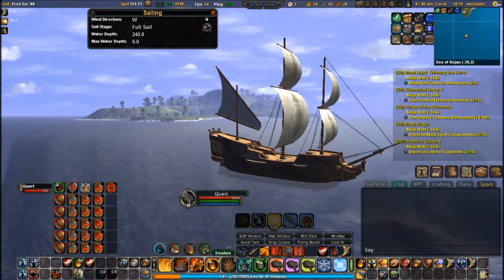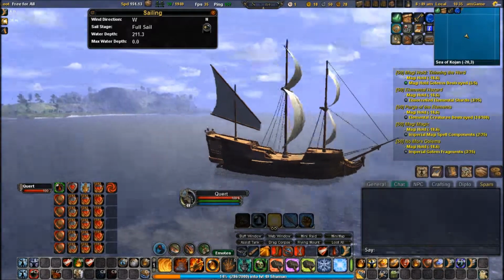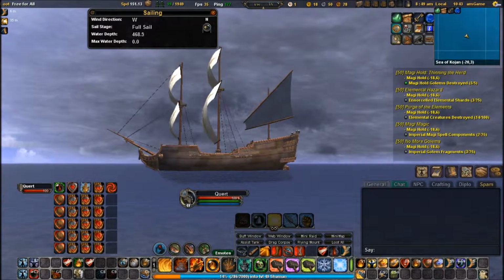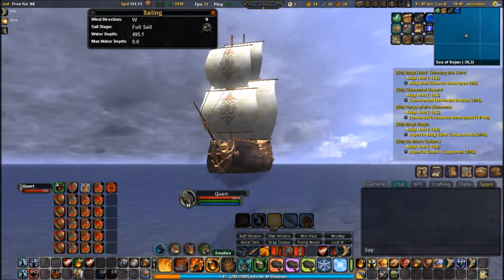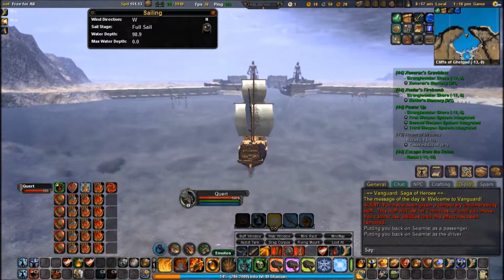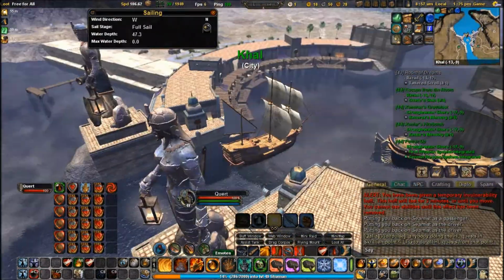Travel Telon By Boat Part Two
We continue our trip from New Targ to Ahgrahm